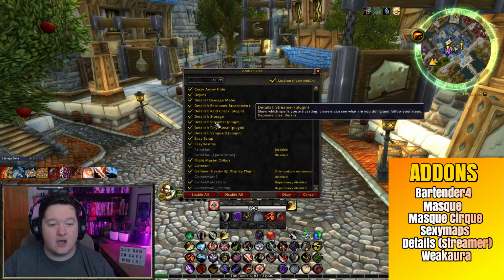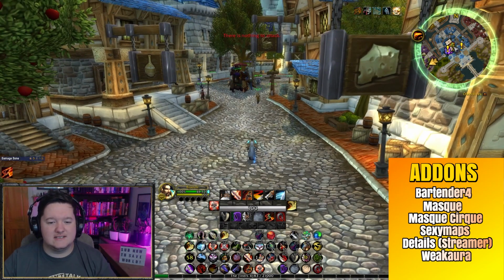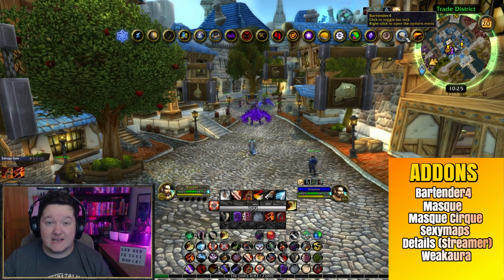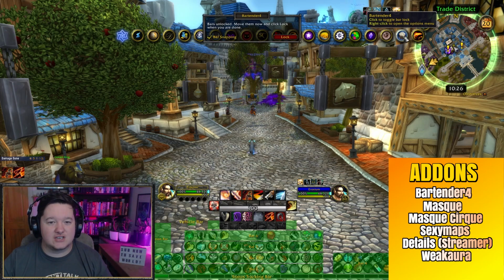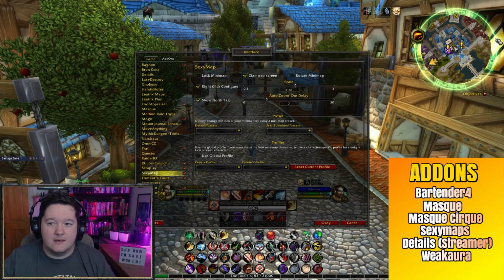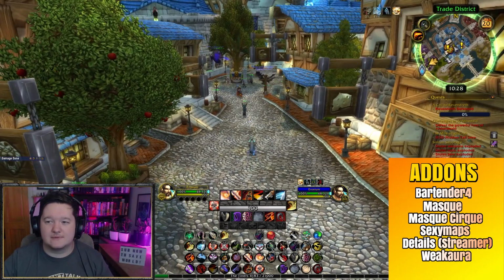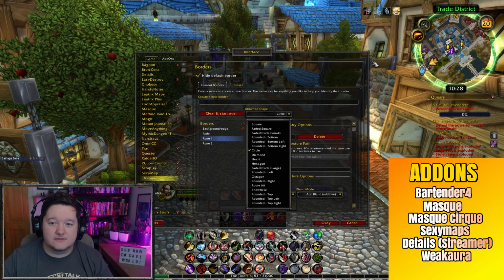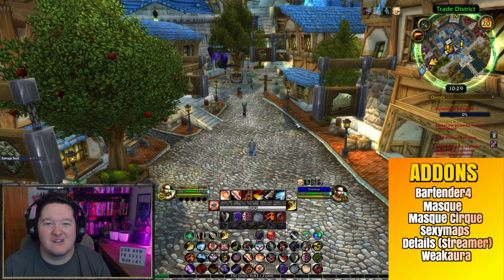How I Make a Clean UI in Shadowlands | My UI Addons 9.1